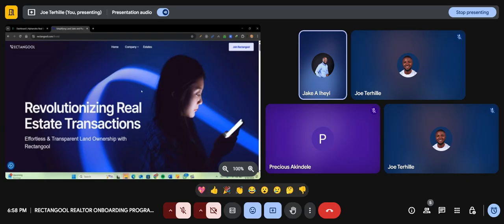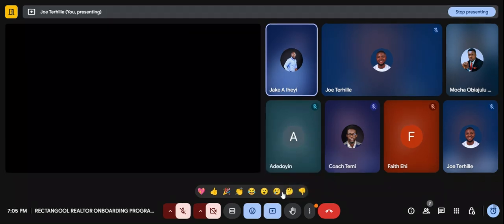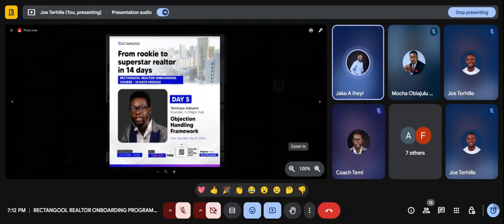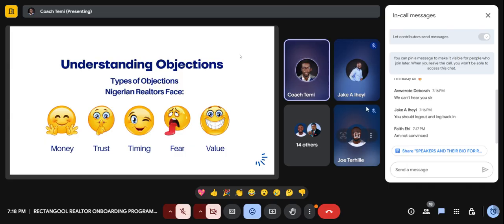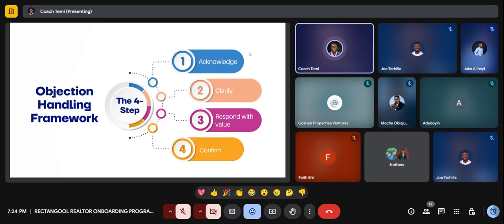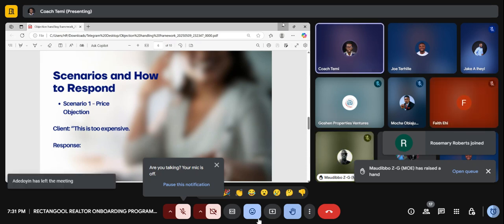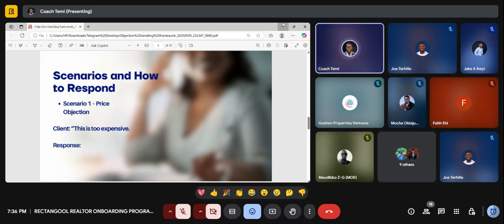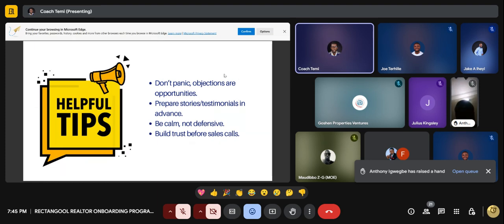OBJECTION HANDLING FRAMEWORK FOR REAL ESTATE